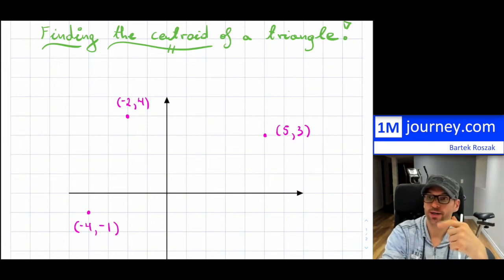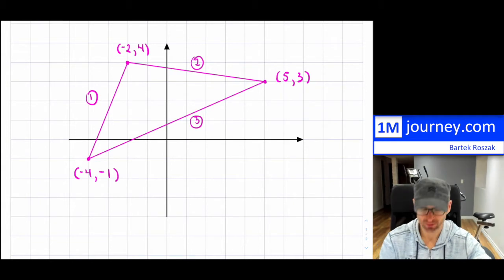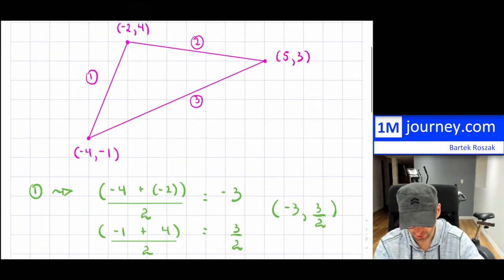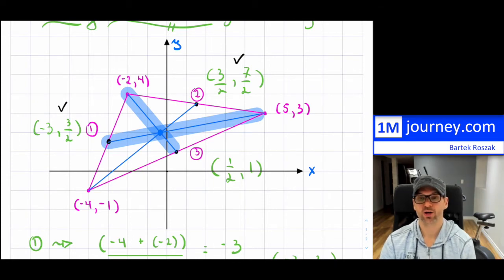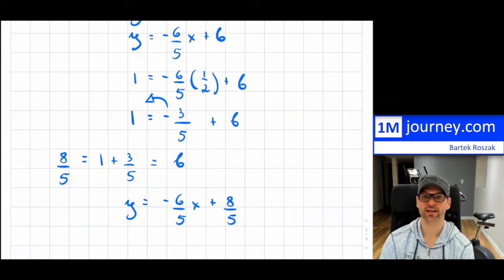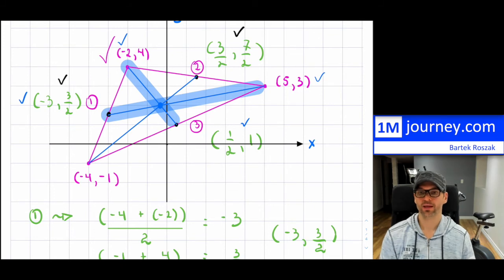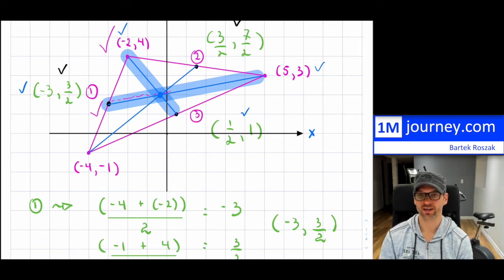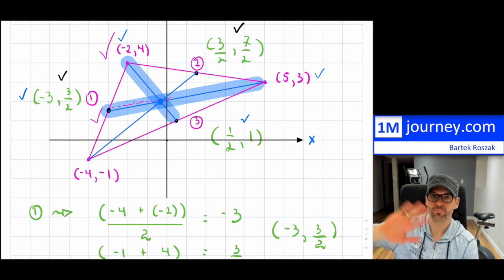Grade 10 Math - Finding the centroid of a triangle from three points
An awesome question to test your understanding of lines, intersections, medians, midpoints, centroid ... if you can solve this as a Grade 10 student, then good on you!